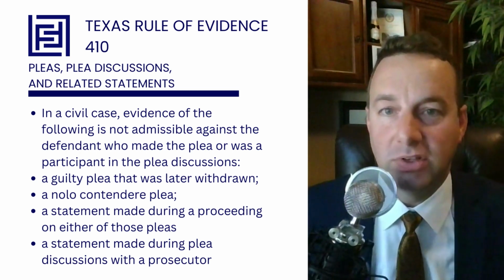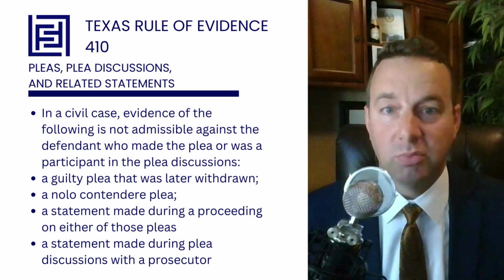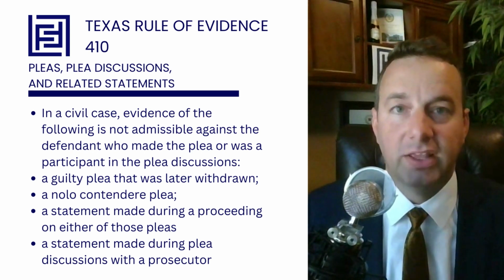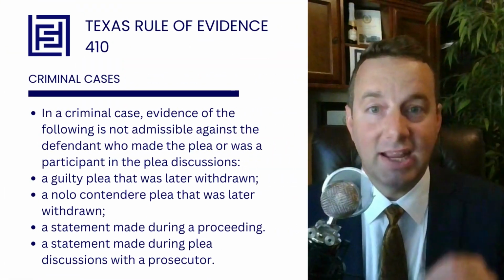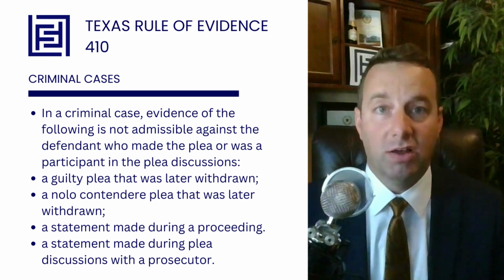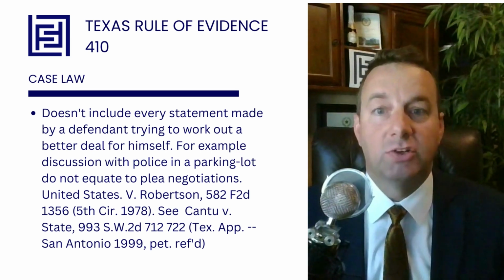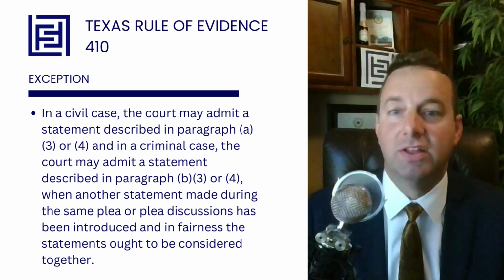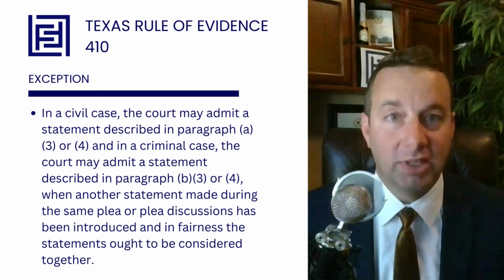Texas Rule of Evidence 410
Brian Foley is a Criminal Defense attorney Former Chief Prosecutor in Montgomery and Harris County, Texas.  All videos are for educational and entertainment purposes and do not constitute legal advice nor do they create an attorney client relationship.